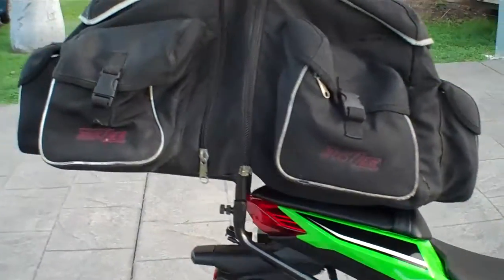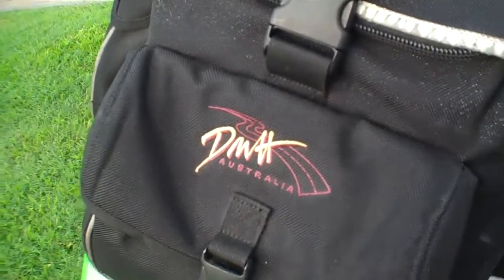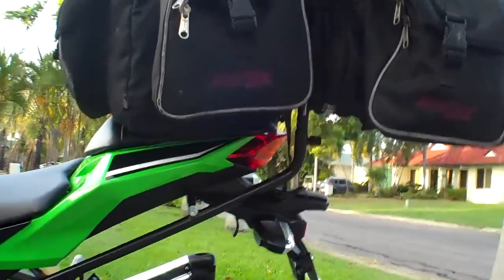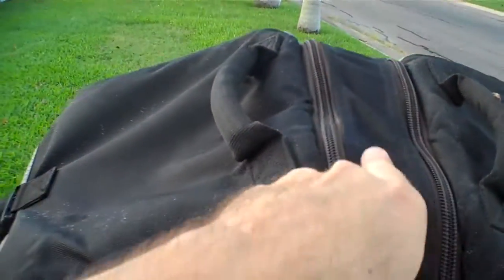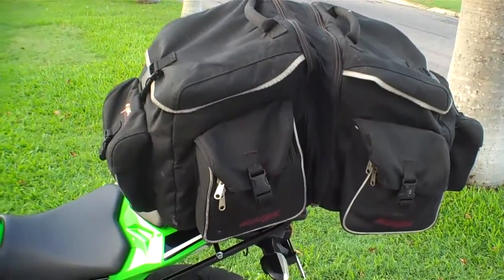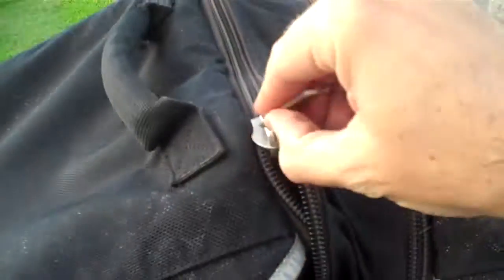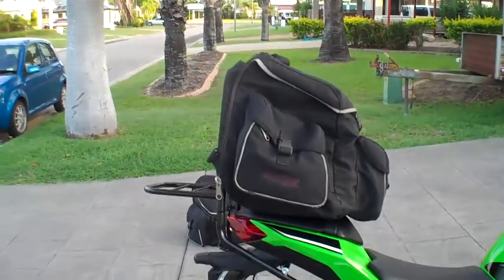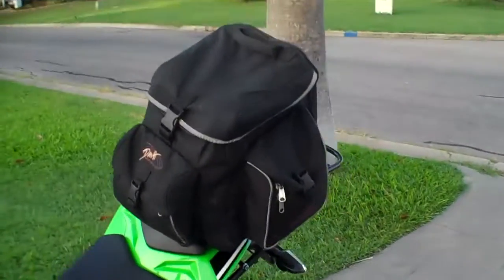Kawasaki Ninja 300 Ventura Rack with Dual 40 litre bags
Showing my Kawasaki Ninja 300 with Dual 40 litre bags for touring with. Bags are made by DMH Australia - Hustler. they are over 13 years old, not sure if you can even buy them any more